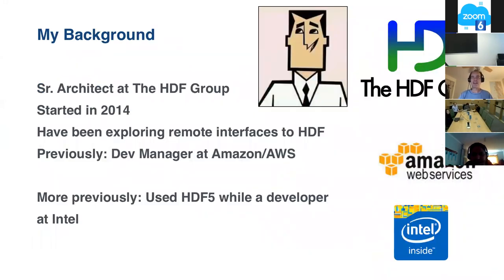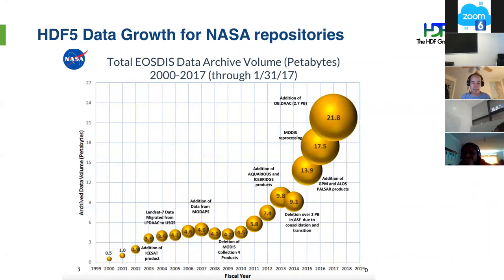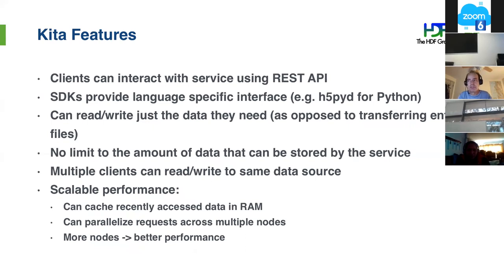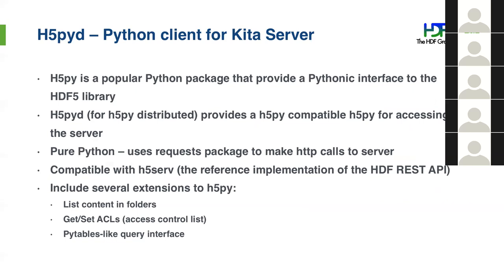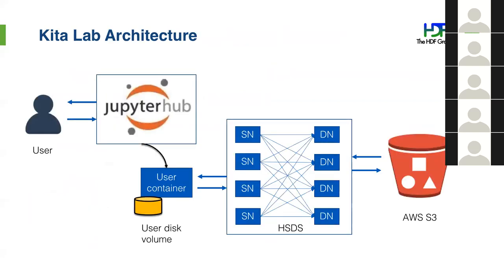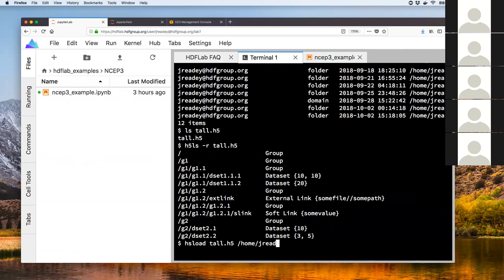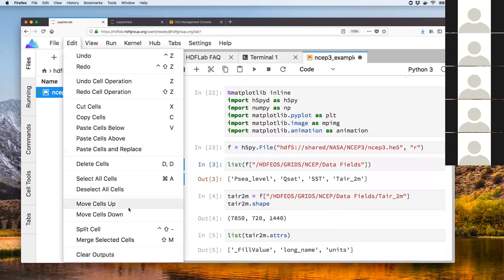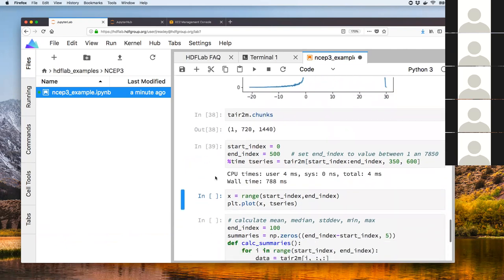Tech Talk Oct 18 - John Readey - Scientific Data in the Cloud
Processing Structured Scientific Data in Cloud

The HDF5 file format has been used extensively in the HPC community for the storage of scientific data (e.g. multi-dimensional arrays). Unfortunately, the traditional HDF5 library doesn't work so well for applications running in the cloud. To address this, we've developed a service based implementation of HDF5, HDF Kita. Kita utilizes object based storage (e.g. AWS S3) and runs as a cluster of Docker Containers. In combination with the service, JupyterHub enables users to easily run notebooks in the cloud that can use an unlimited amount of data and take advantage of the parallelization capabilities of the Kita Server.